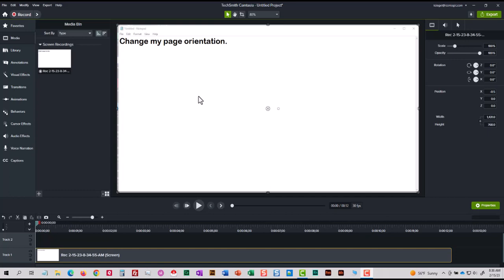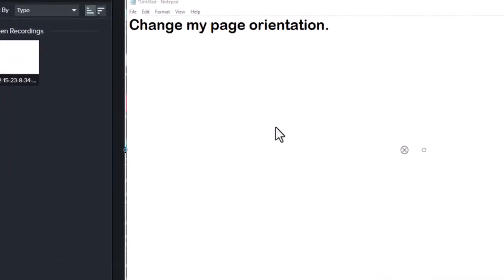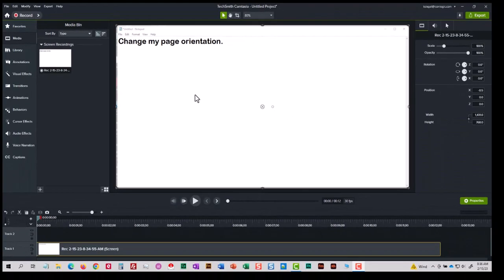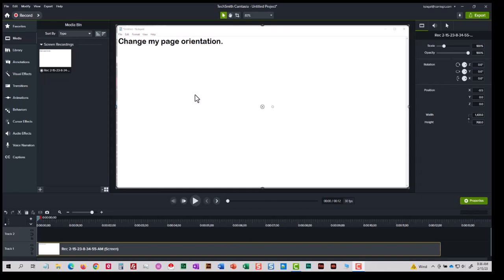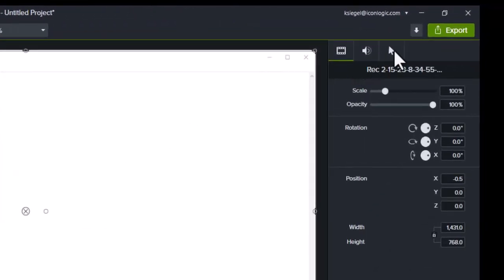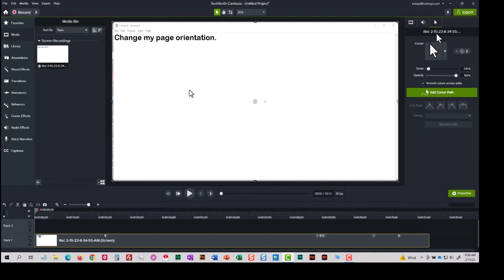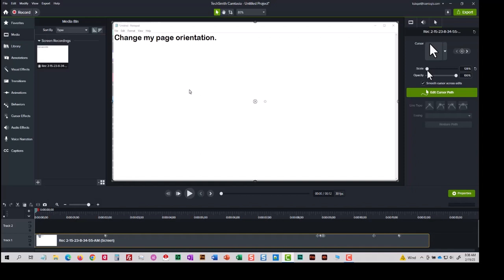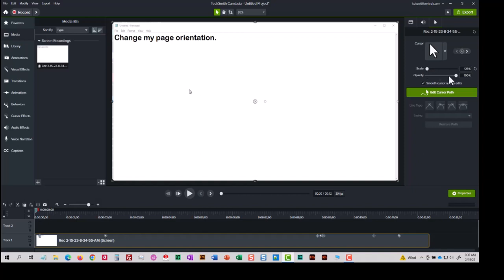TechSmith Camtasia: Change the Size of the Mouse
After recording your screen, you'll notice that the size of your mouse cursor is larger than what was used during the recording. TechSmith enlarges the mouse cursor to make it easier for learners to see. However, if you think the sizing is too large or small, you can change it.

If you'd like to learn more about Camtasia, check out our vILT courses